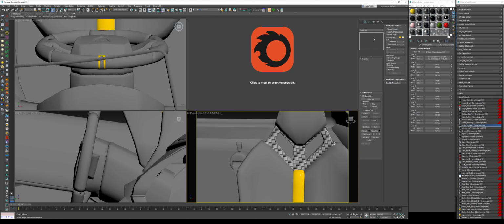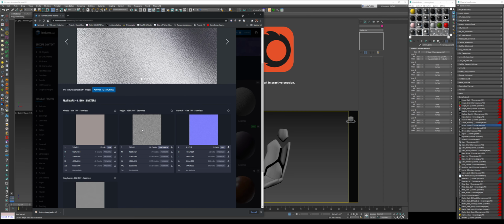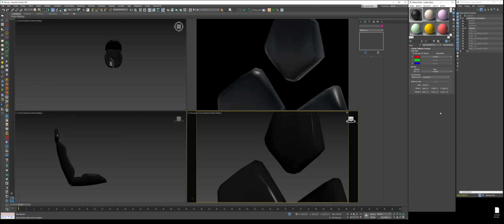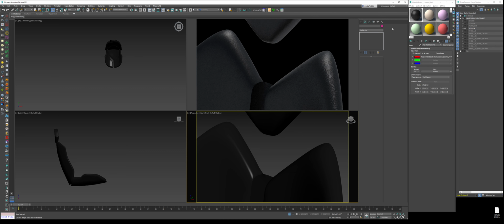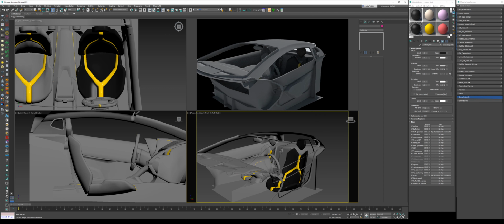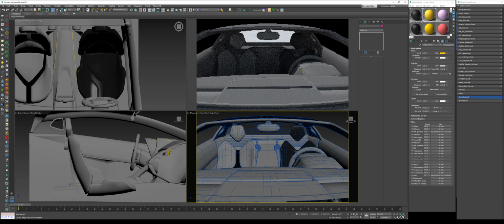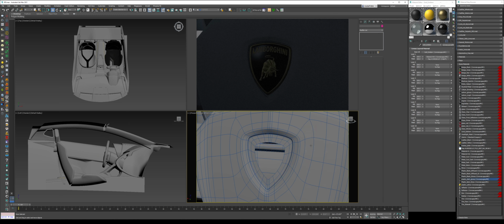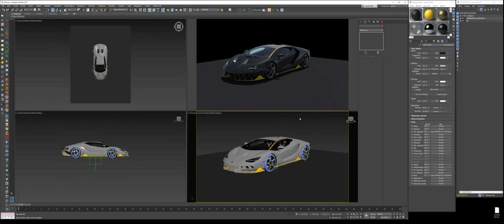PG2CGI - 10 - Interior Prep with Corona Renderer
This segment is very quick due to the details available on the interior. We create a couple leather materials and finish up the prep stage. Not really much in terms of wow factor but it takes us to the finish line.